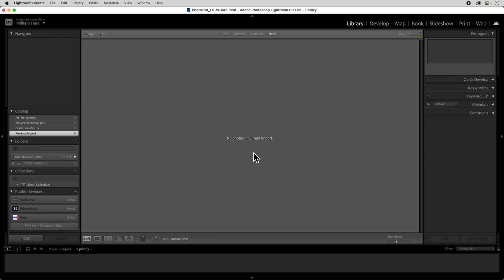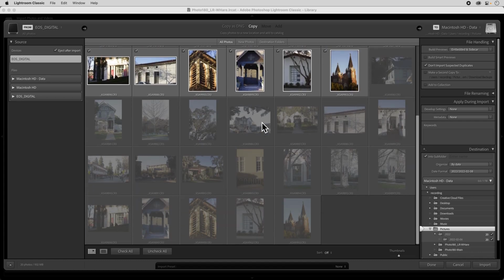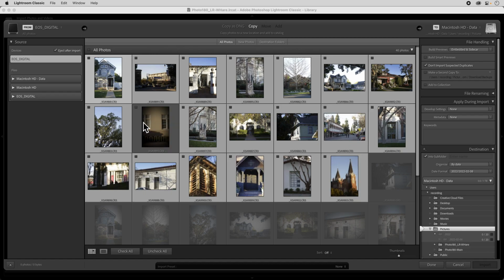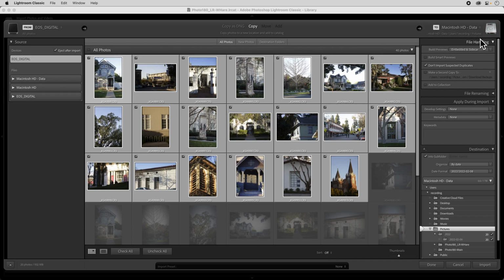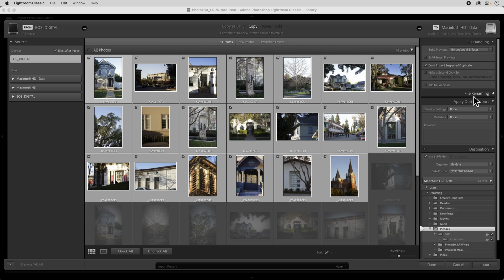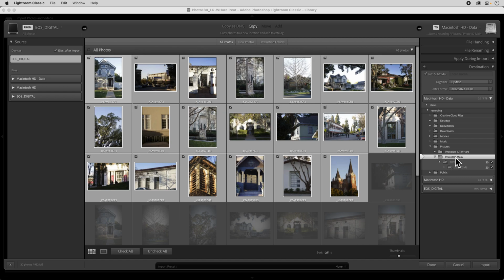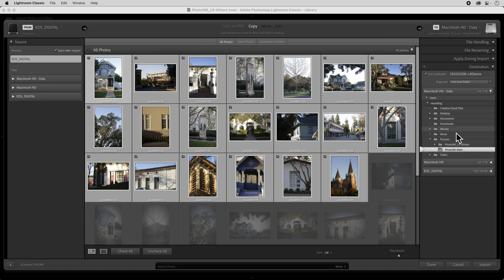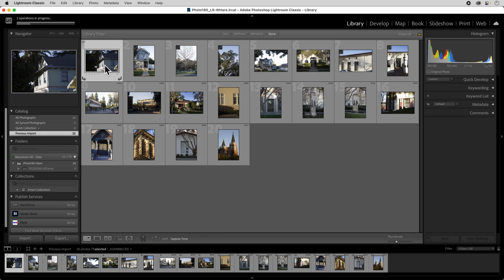Import an image directly into Lightroom